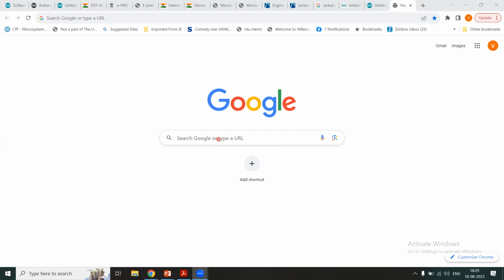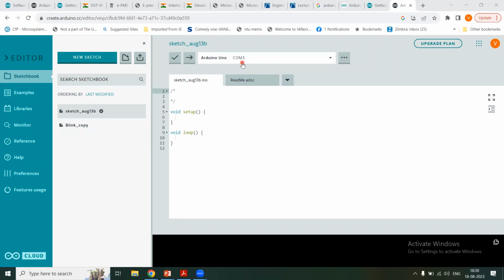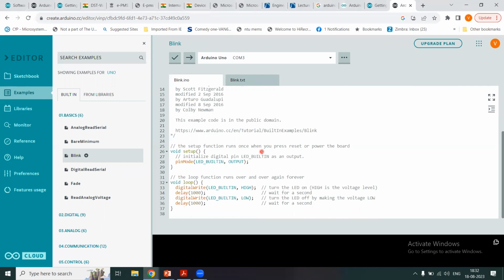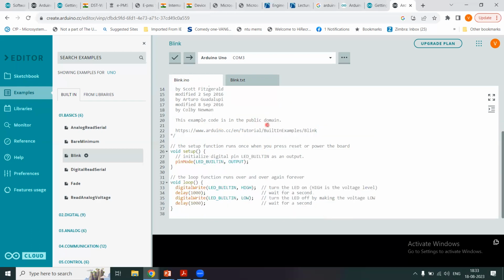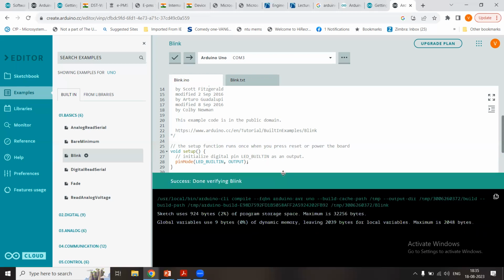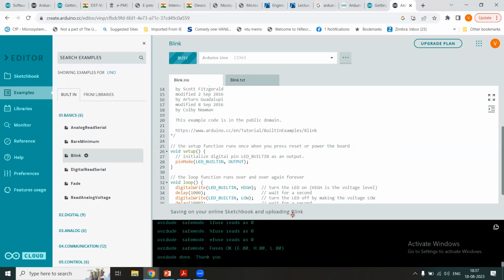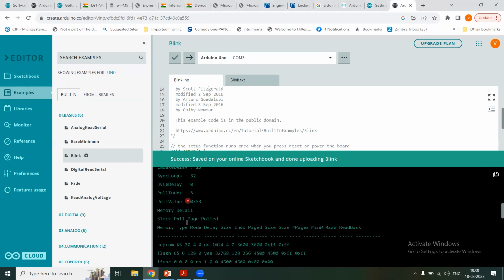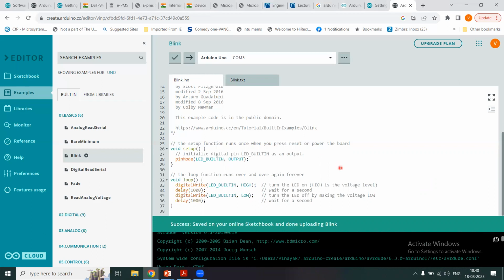How to run your first program using Arduino web editor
Discover how to Run your first program using Arduino cloud web editor, how to use web browser, how to save your sketch in the cloud (online)

how to run your first program using Arduino cloud web editor